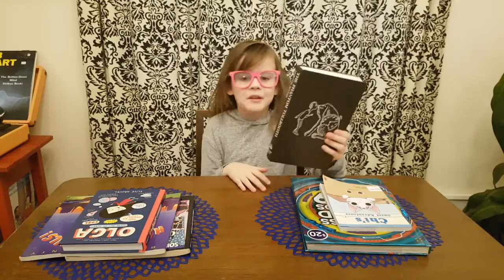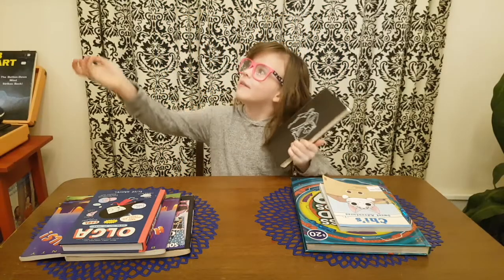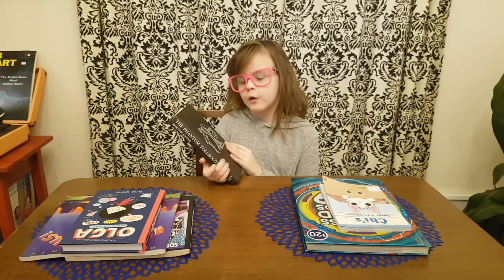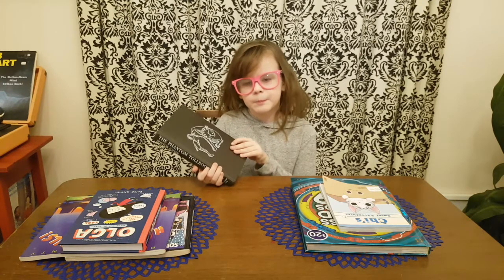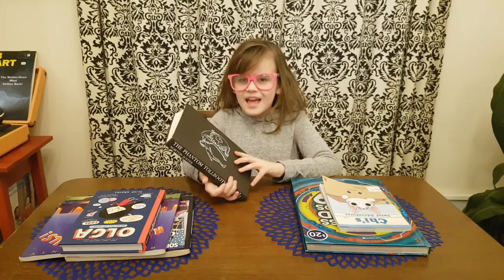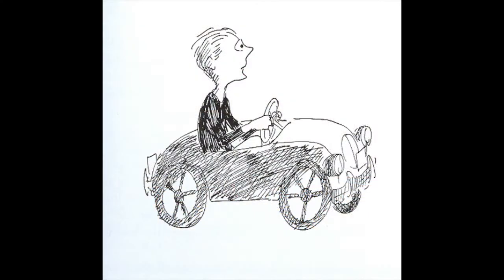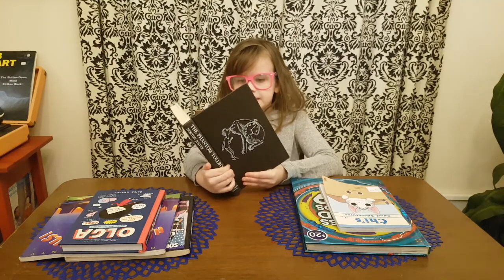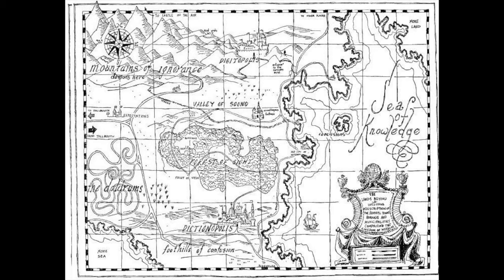Lenny's Book Club: The Phantom Tollbooth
Len reviews the classic young-adult novel (her dad's all-time favourite) from 1961, written by Norton Juster and illustrated by Jules Feiffer.